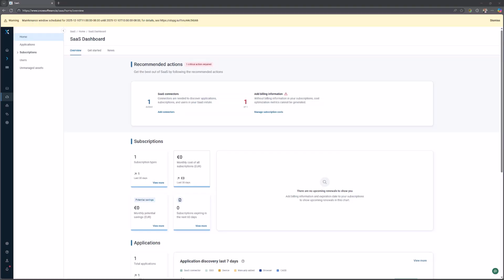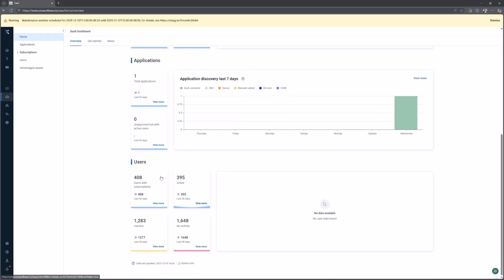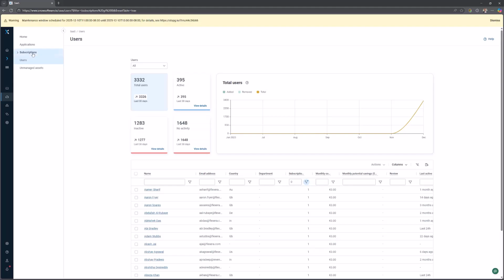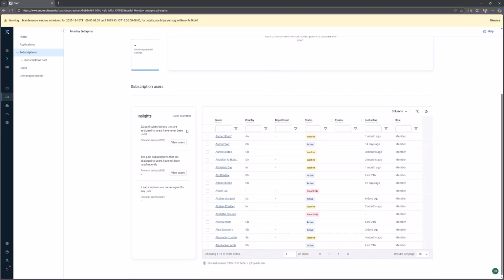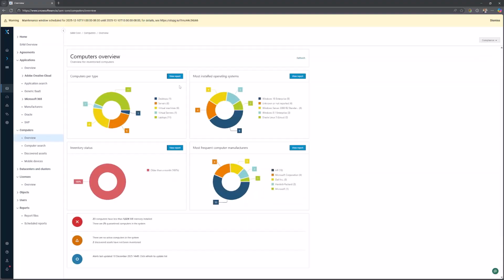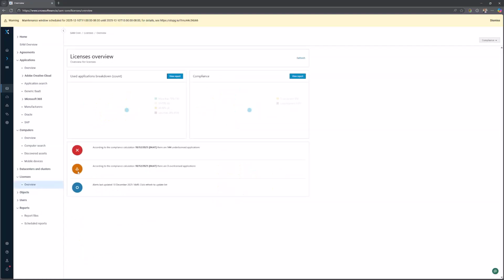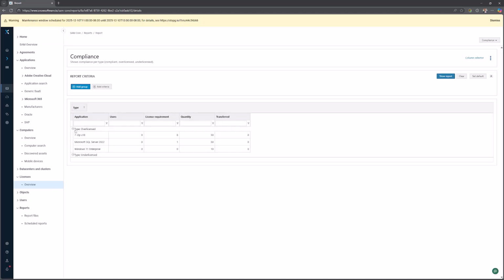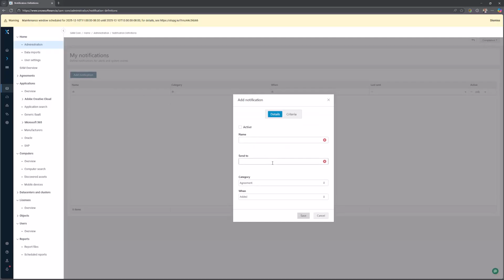Spend Forecast Optimisation | How to Better Spend Forecast | Flexera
Spend forecast optimisation is critical for ITAM and SaaS optimization, helping organisations predict costs accurately and reduce unnecessary software spend.
This short recording shows how Flexera uses SaaS usage data, subscription insights, hardware inventory, and license compliance to improve spend forecasting and identify cost‑saving opportunities.

00:00 introduction
00:37 understanding data inputs for better spend forecasting
00:54 analysing SaaS usage, users, and subscription growth trends
02:28 identifying unused and inactive subscriptions to reduce spend
03:18 using hardware, license, and compliance insights to forecast costs